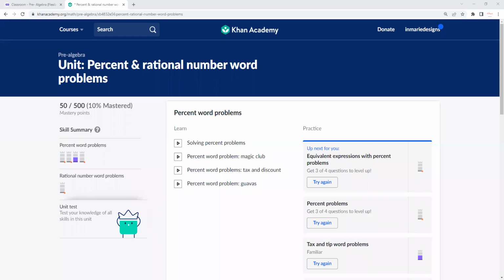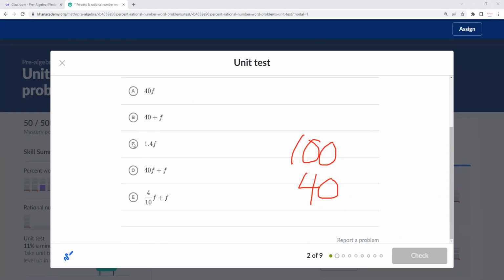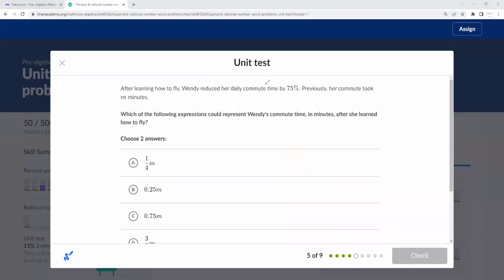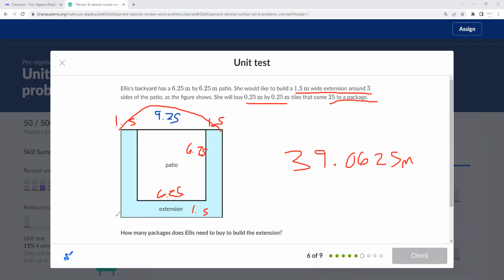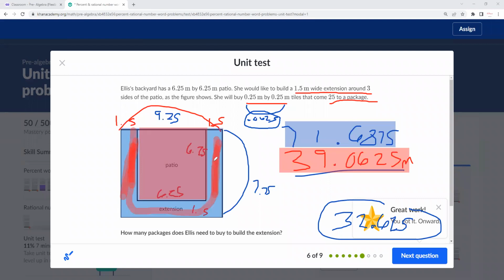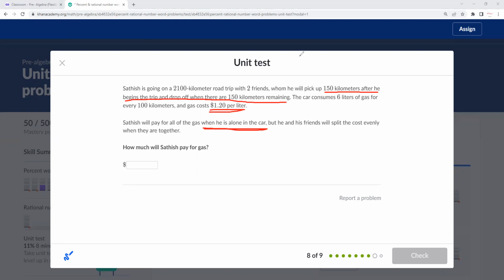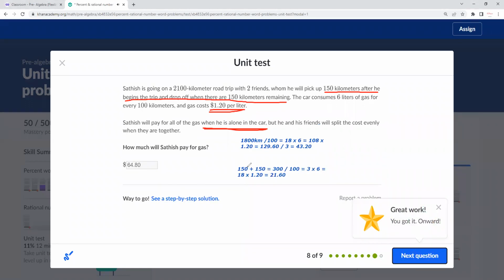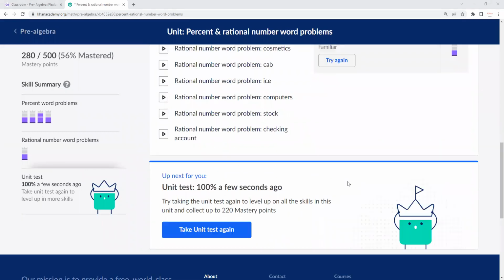Pre- Algebra Percent &Rational Word Problems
Pre- Algebra Percent &Rational Word Problems while using Khan Academy which is a free online learning website.